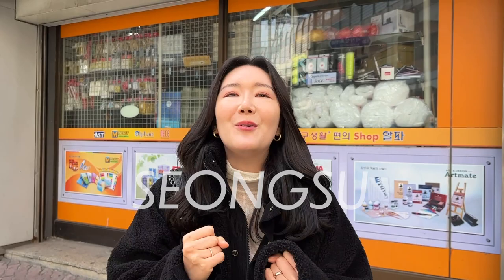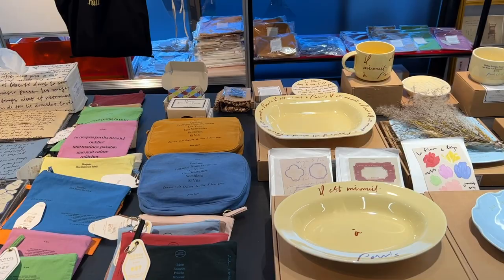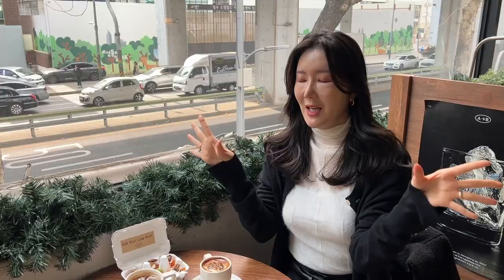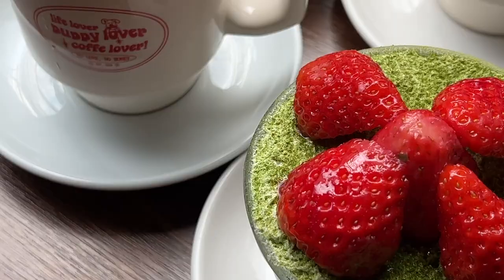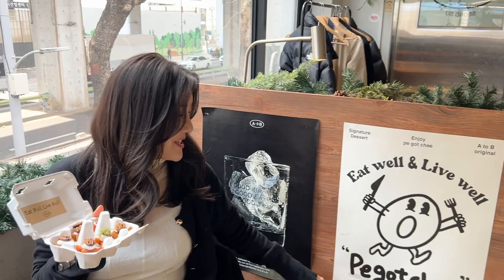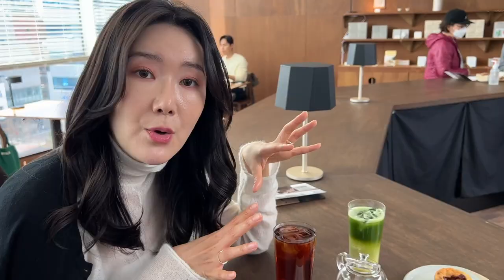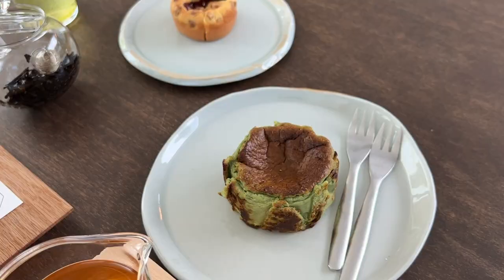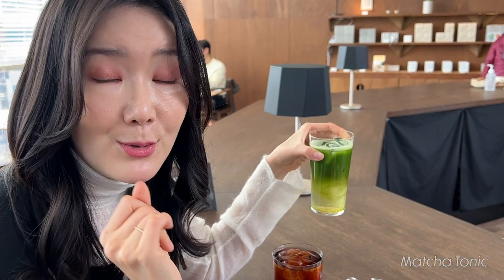5 SEONGSU Cafes u won't regret going to🖤A to B Cafe, Magpie & Tiger, Myosa Seoul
Timestamps
Intro: 0:00
A to B Cafe: 1:00
Magpie & Tiger 5:19
Yeonmujang: 10:34
Foreplan: 15:37
Myosa Seoul: 18:20

AYUNCHE AMAZON US PROMO:

AYUNCHE’s OFFICIAL AMAZON US STORE:

❐ PLEASE NOTE ❐
For this promo it’s AMAZON US ONLY:(
I will make sure make to fine different ways where we can make it a global one for next one💚

❐ PROMO PERIOD ❐
(with limited stocks available)
Feb.28th (12:01AM) - Mar.28th (11:59PM) PST

Delivery or How to Purchase